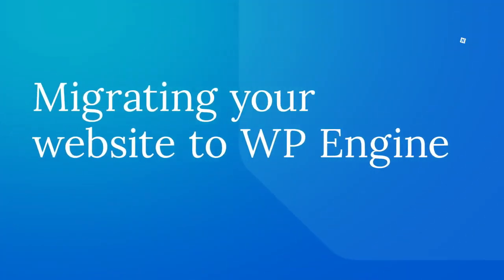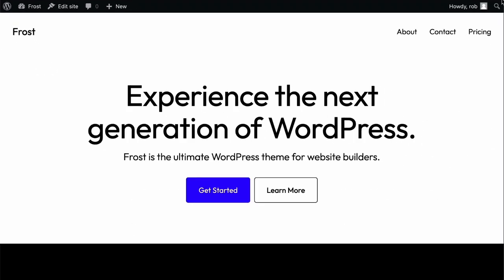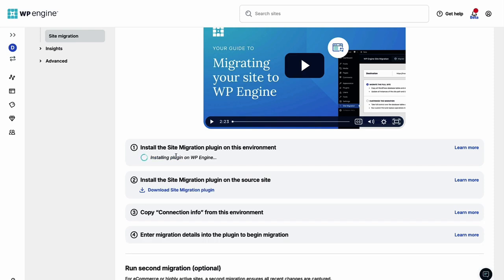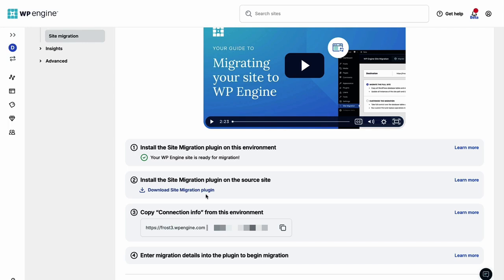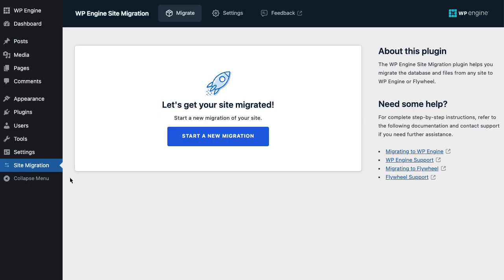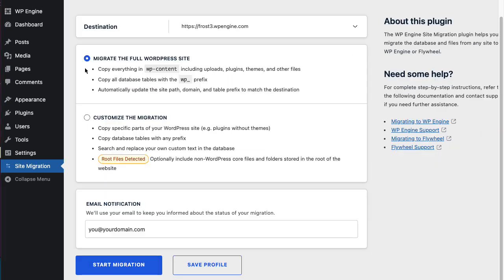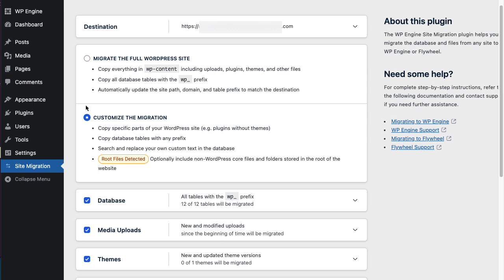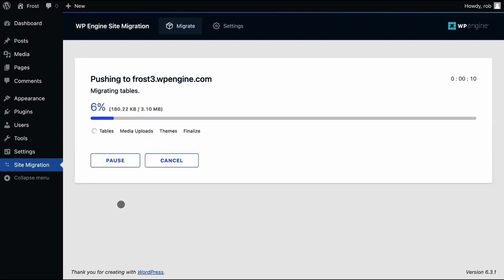How to Migrate a WordPress Site to WP Engine using the Site Migration Plugin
WP Engine Site Migration is a plugin for WordPress that simplifies the process of moving any WordPress-powered website to WP Engine. Allowing site migrations from just about any WordPress host or local hosting environment, WP Engine Site Migration is easy, fast, and secure.

In this quick video, we'll show you how to use the WP Engine Site Migration plugin.

Chapters
0:18 - Install the plugin on your WP Engine destination site
0:28 - Install the plugin on your source site
0:36 - Get your connection info from the User Portal
0:52 - Start the migration process
1:22 - What happens during the migration?
2:04 - Review your migrated site on WP Engine